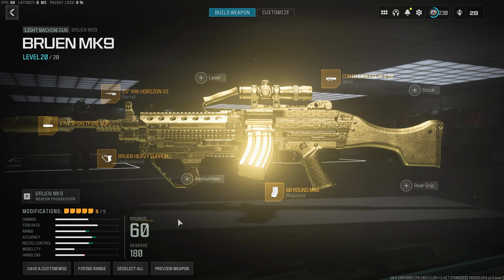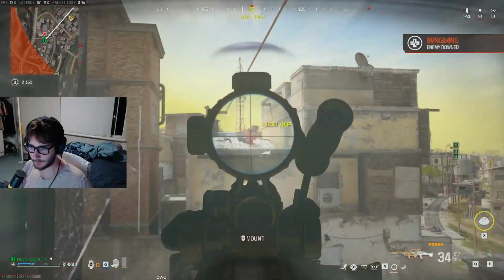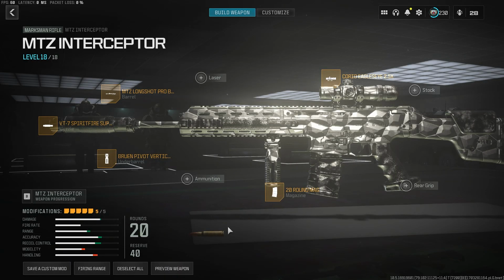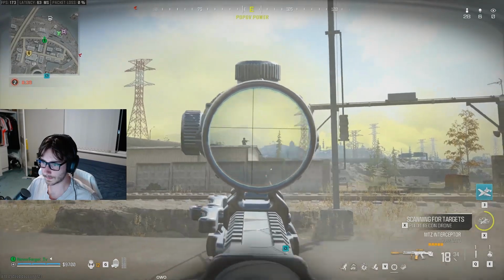Top 5 BEST LOADOUTS in Warzone 3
These are the best loadouts you can be using RIGHT NOW in warzone 3, you can even mix and match the loadouts if you want. Fast TTK for all ranges and almost zero recoil on all builds, these guns are disgusting!